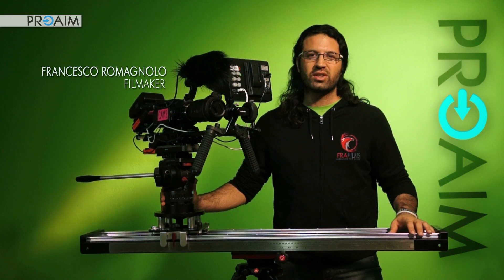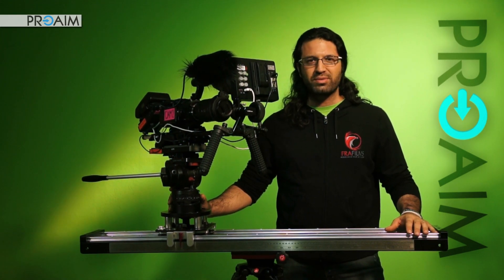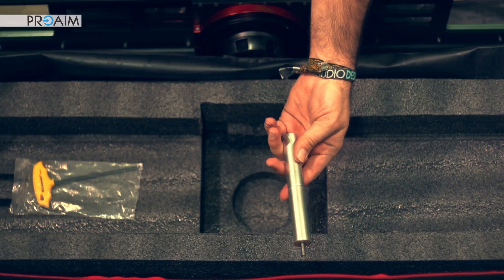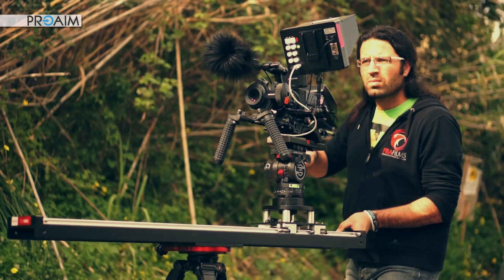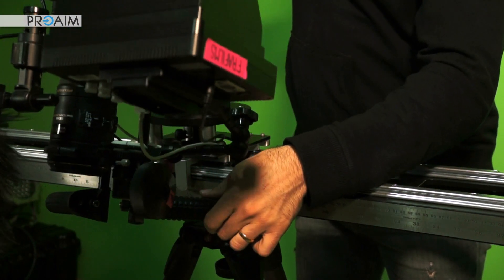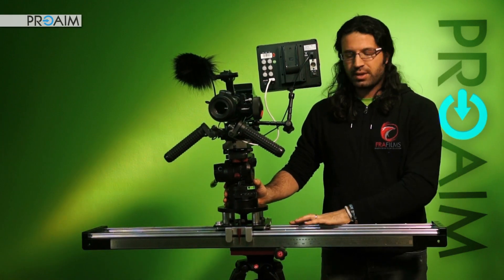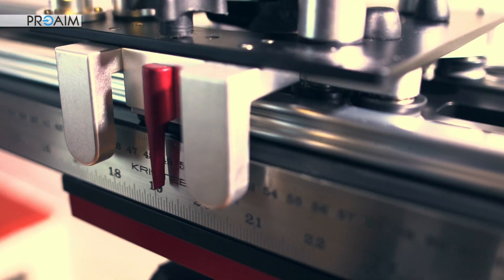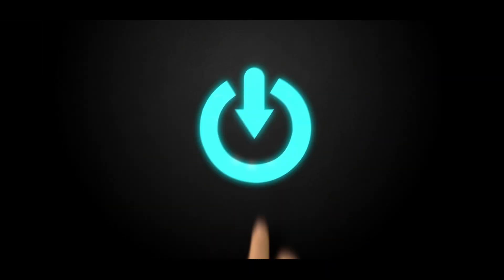Proaim Flyking Precision DSLR Camera Slider Review (Bowl Mount)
Proaim Flyking Video Camera Slider lets you shoot impressive stills and real time movies in more creative and smoothest ways. A heavy duty camera slider for your help in filmmaking!

Enjoy the video by Francesco Romagnolo